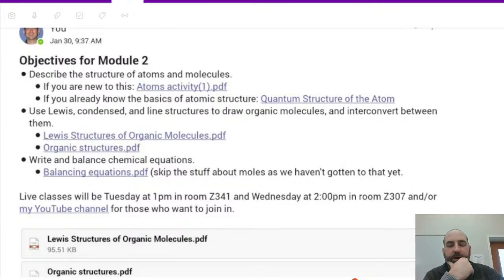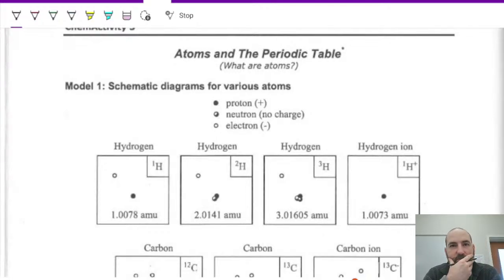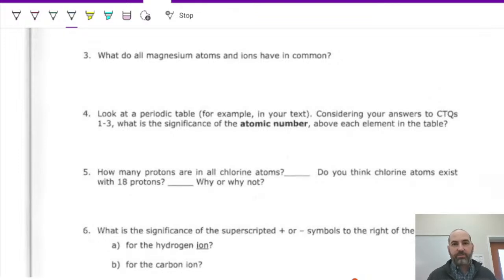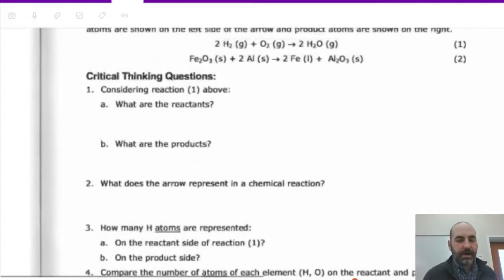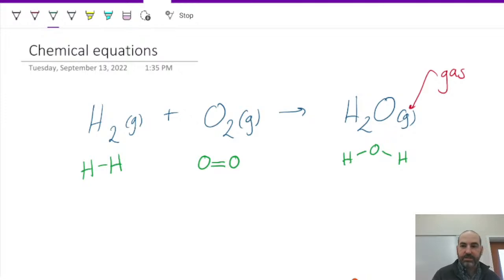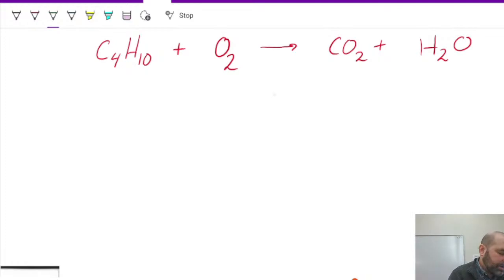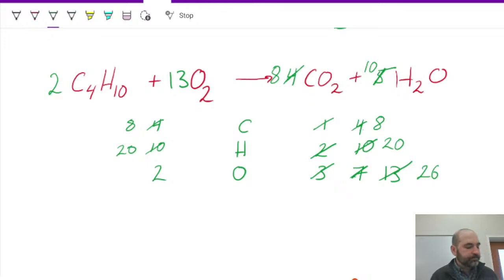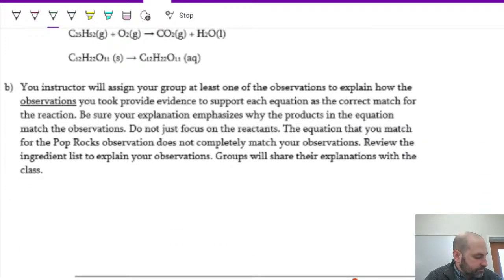CHM 103 - Module 2 - Atoms & reactions